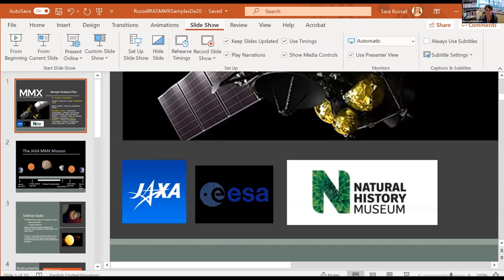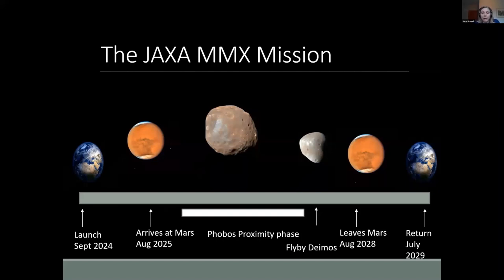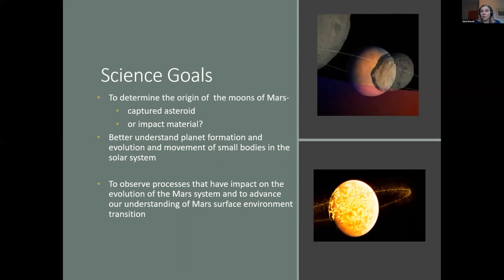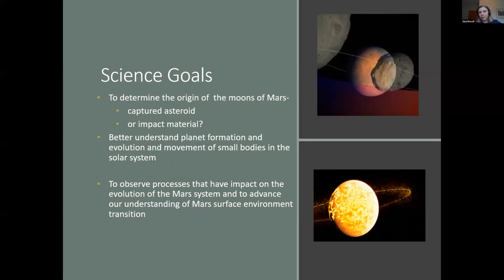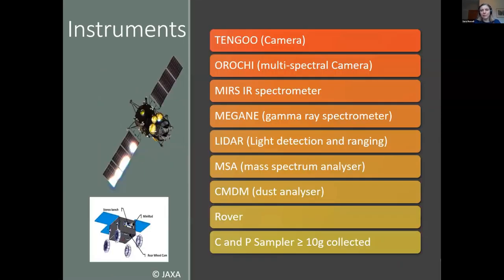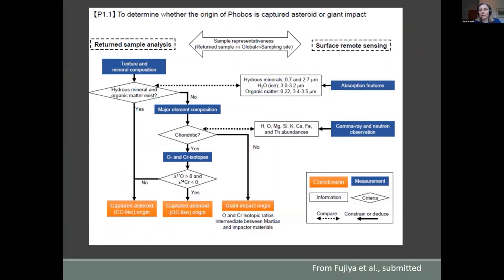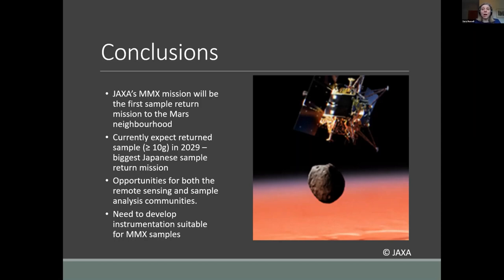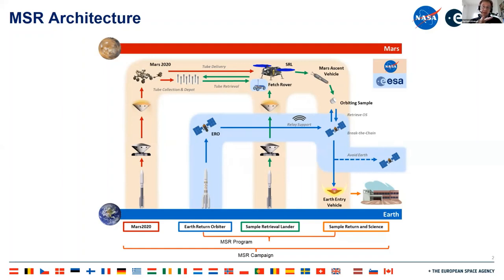Analysis of Returned Extraterrestrial Materials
Analysis of Returned Extraterrestrial Materials: Current Capabilities and Future Opportunities